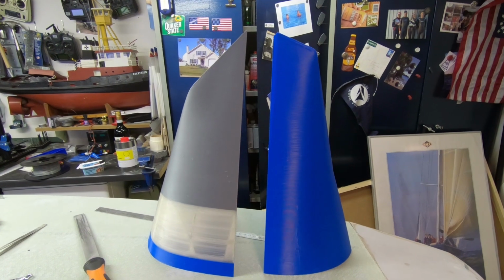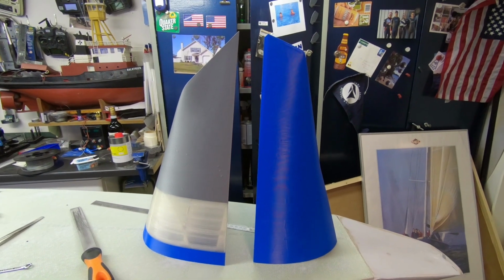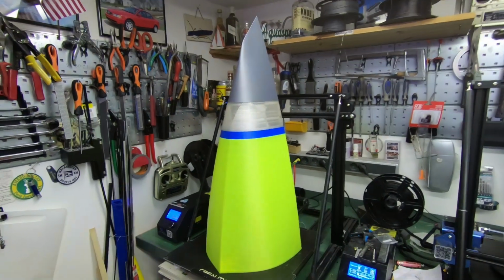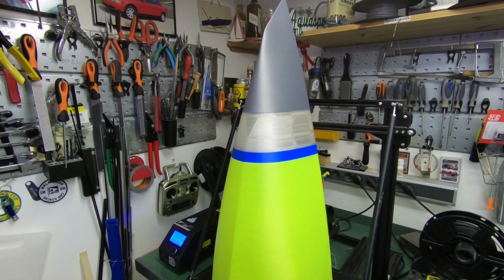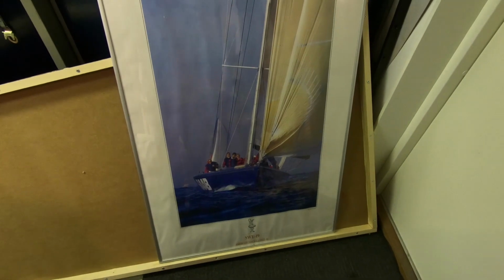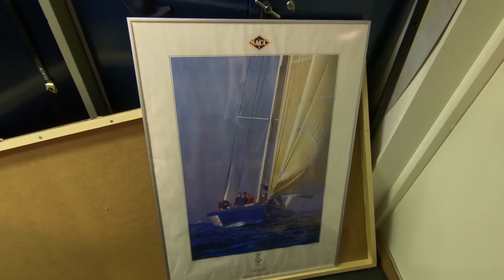Kookaburra III and II updates. Some cool 3D print work progress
Middle of the week update of my RC 12mR model yacht projects.